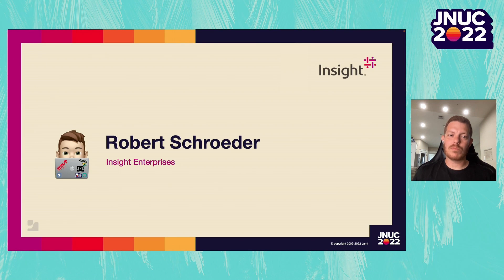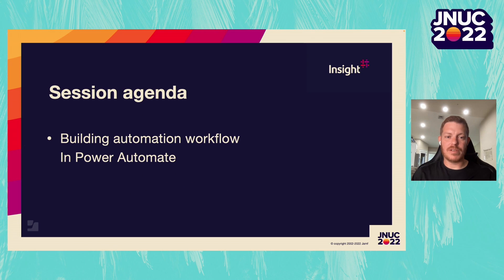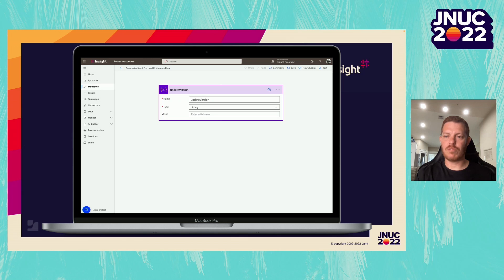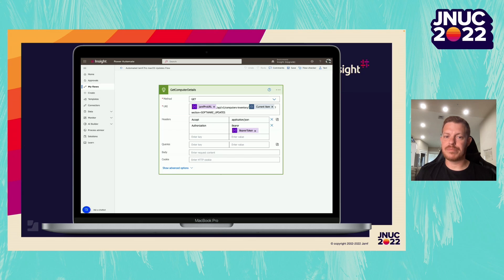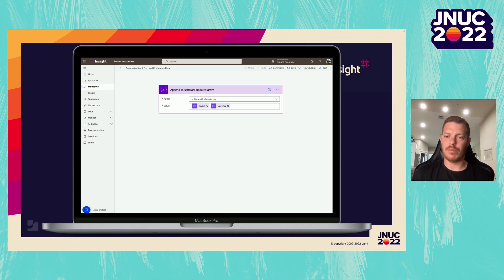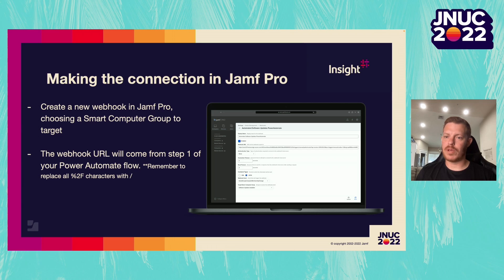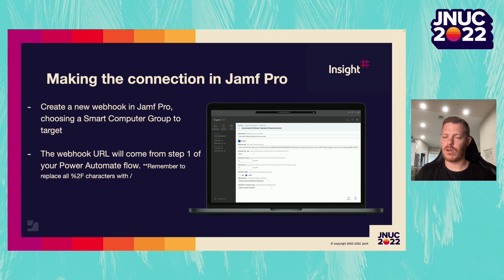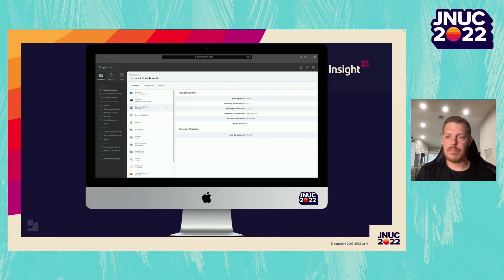Keep Macs Up to Date with Microsoft PowerAutomate | JNUC 2022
Using a combination of the Jamf Pro API, web hooks, and Microsoft PowerAutomate to automate the macOS update process.